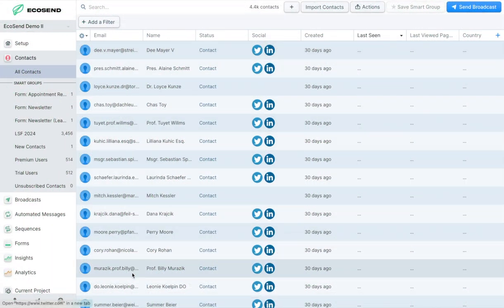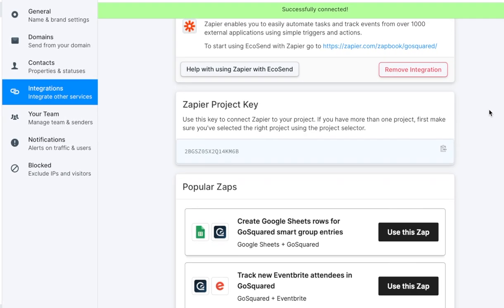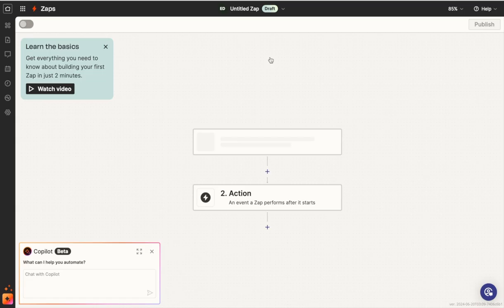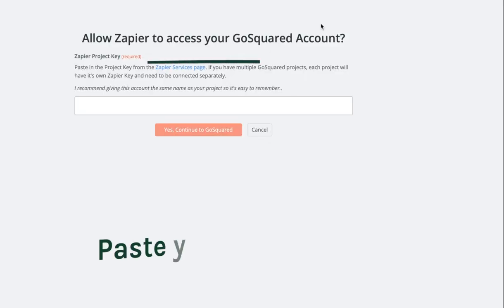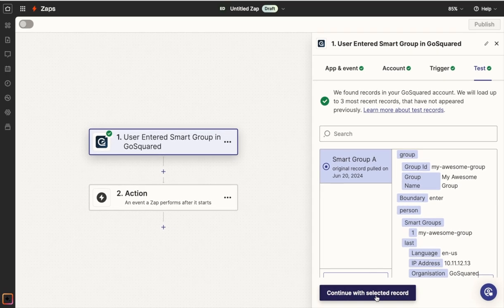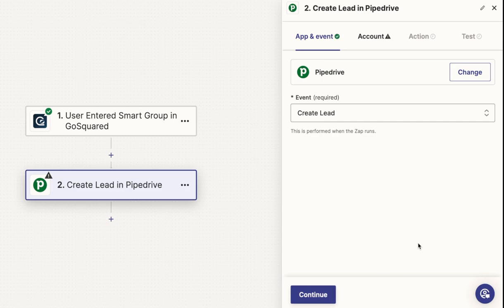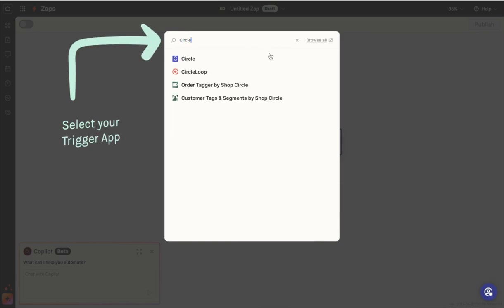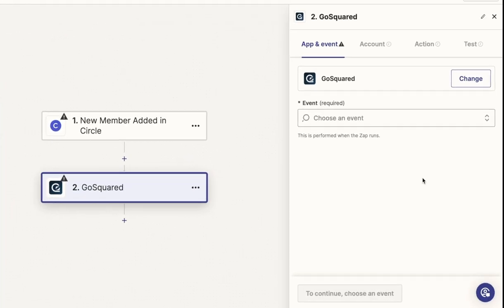How to Install Zapier and EcoSend! 🤝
Zapier opens up a world of possibilities via its connection to thousands of other platforms.

Typical use-cases involve either using entry to an EcoSend Smart Group as the Trigger to another app, or using another app as the trigger for an Action in EcoSend.

Examples of using EcoSend as a Trigger:

- Triggering a New Contact Smart Group to create a new Lead in your CRM
- Connecting a Newsletter Form Smart Group to send new contacts into another database
- Syncing a Membership Smart Group to update user Subscription status in another app

Examples of setting an Action into EcoSend:

- Connecting your membership platform to create or update a new profile in EcoSend
- Updating the subscriptions status of EcoSend profiles
- Tracking specific Events onto EcoSend profiles, such as White-papers downloaded

Check out this tutorial for how to install Zapier with EcoSend!

0:00 Integrations Area
0:12 Copy your Zapier Key
0:25 Creating a Zap (EcoSend Trigger)
0:53 Pasting your Zapier Key
1:06 Completing the Zap
1:45 Creating a Zap (EcoSend Action)
2:24 Outro